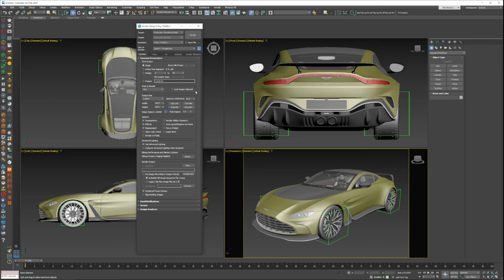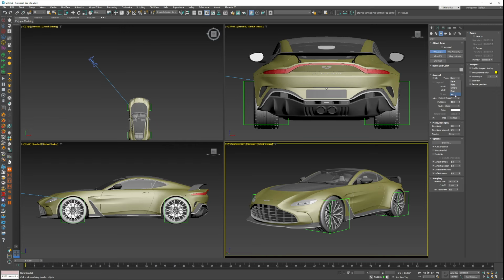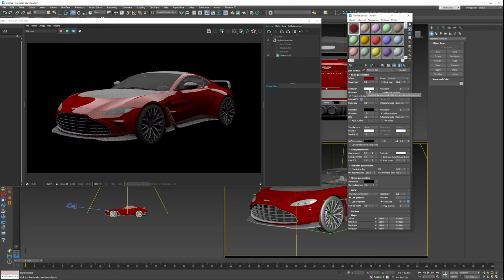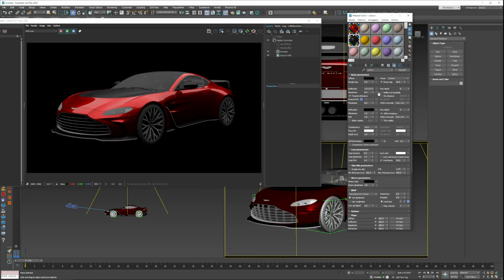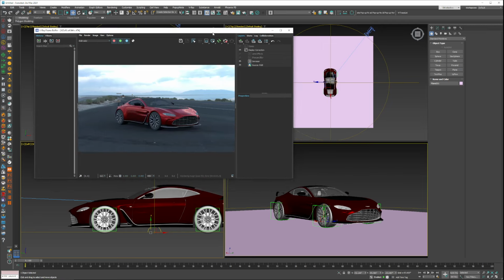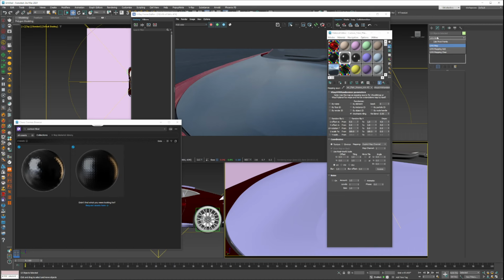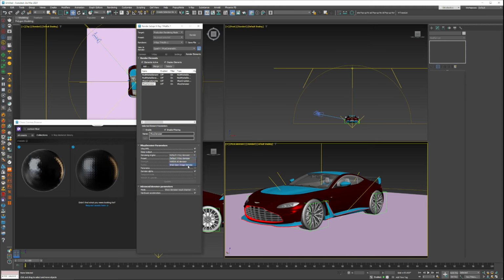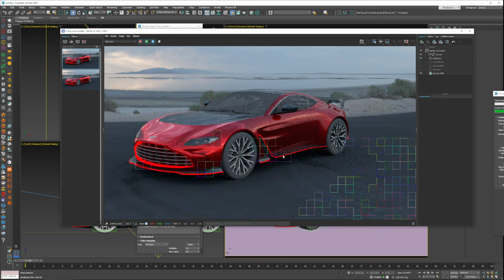Complete Vray Basics For Automotive - 3Ds Max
This is a complete basics intro to vray for automotive people. This is not a specific tutorial on a specific topic, so if you want to learn how to do something specific please search for those videos elsewhere because you will not find it here. For those that did just install Vray and want to do Automotive work but not sure exactly where to start, this is for you.